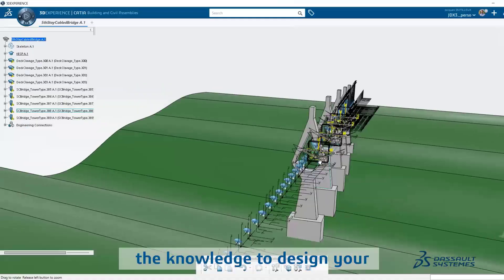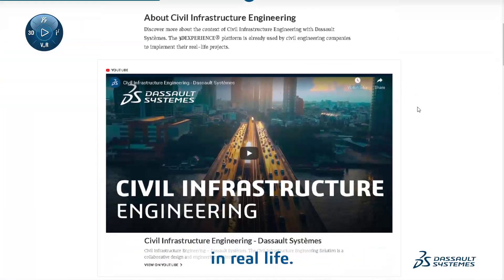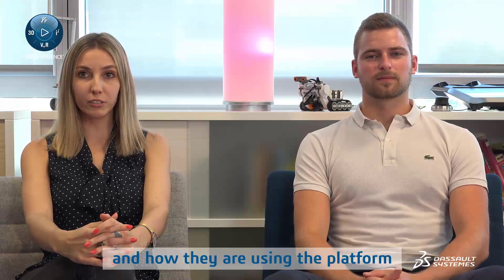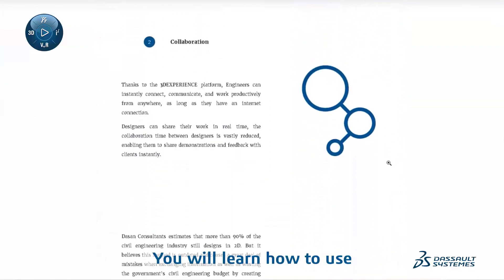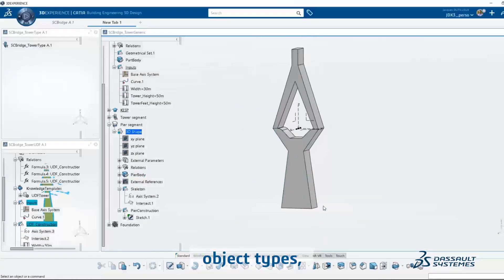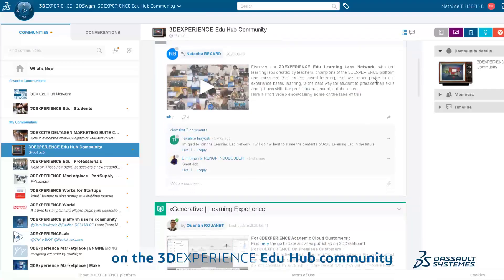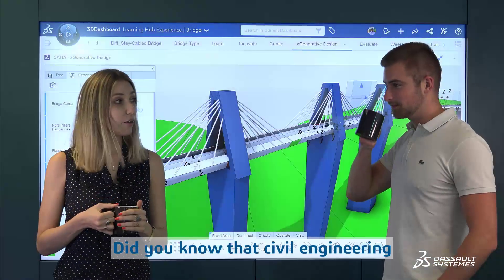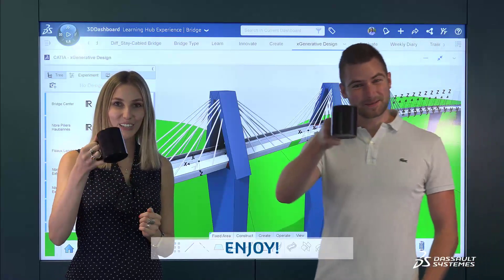Bridge Designer | Activities